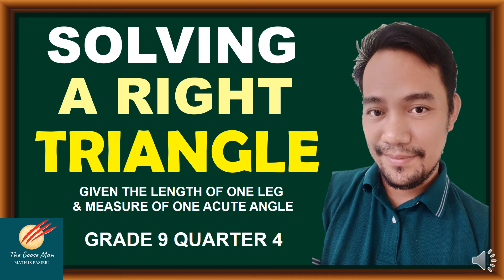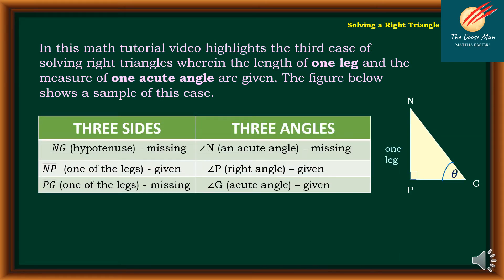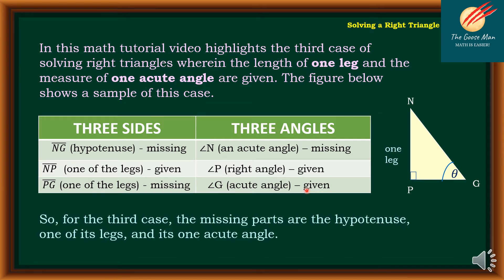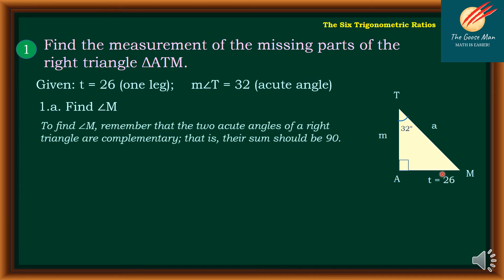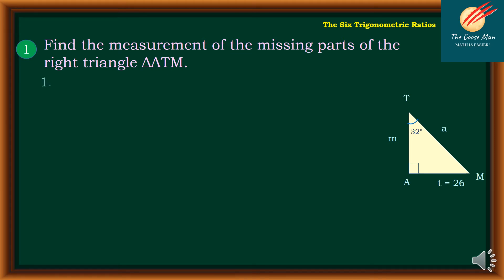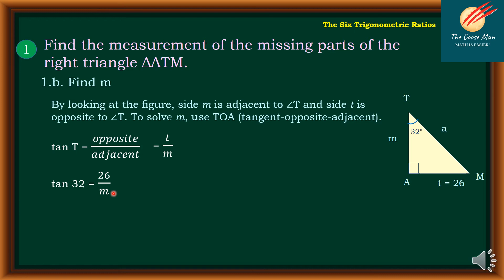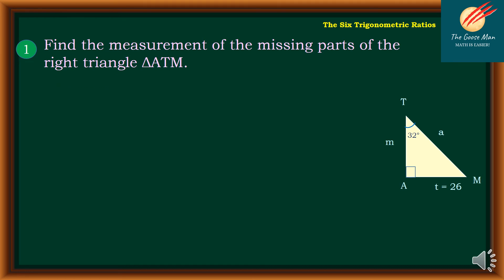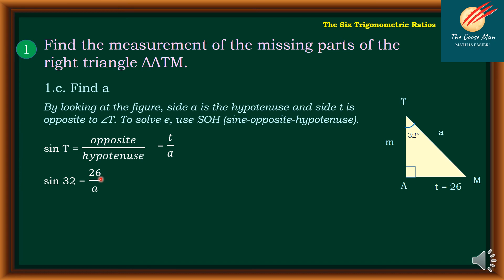G9 Q4 Solving a Right Triangle Given the Length of One Leg and the Measure of One Acute Angle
In this math tutorial video highlights the third case of solving right triangles wherein the length of one leg and the measure of one acute angle are given. The figure below shows a sample of this case.
So, for the third case, the missing parts are the hypotenuse, one of its legs, and its one acute angle.
Find the measurement of the missing parts of the right triangle ΔATM.
1.a. Find ∠M
To find ∠M, remember that the two acute angles of a right triangle are complementary; that is, their sum should be 90.
1.b. Find m
By looking at the figure, side m is adjacent to ∠T and side t is opposite to ∠T. To solve m, use TOA (tangent-opposite-adjacent).
1.c. Find a
By looking at the figure, side a is the hypotenuse and side t is opposite to ∠T. To solve e, use SOH (sine-opposite-hypotenuse).